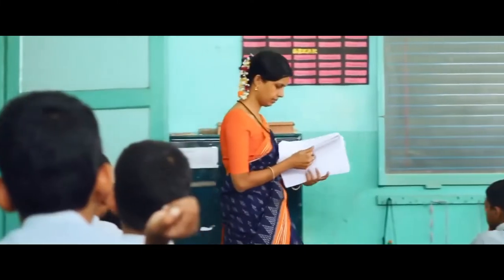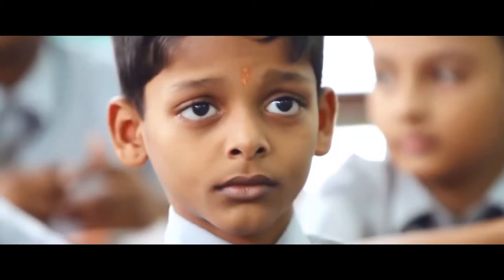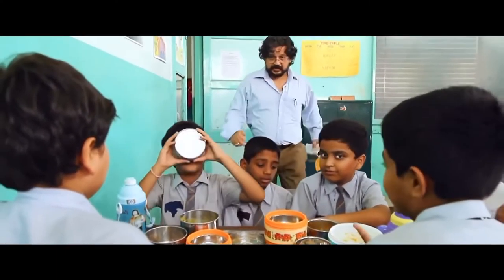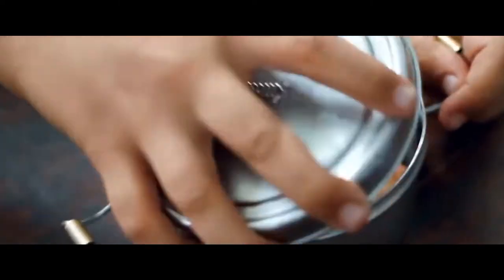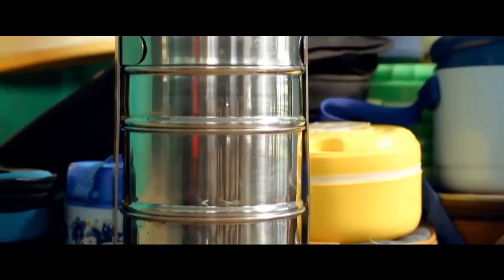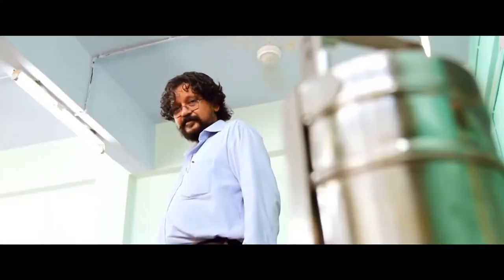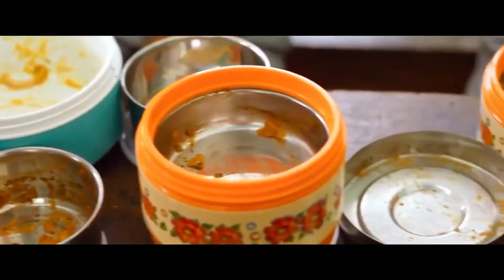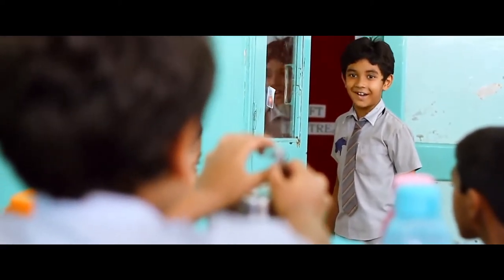Stanley ka Dabba's movie explained, His Family Can't Afford Food A Story Behind Schoolboy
Boy Drink Tap Water At School Satisfy His Hunger His Family Can't Afford Food Story Behind Schoolboy

Stanley ka Dabba movie explained

In this video I was explaining
" stanley ka dabba " movie in Telugu .

-This video has no negative impact on the original works (It would actually be positive for them) -This video is also for teaching purposes. -It is not transformative in nature. -I only used bits and pieces of videos to get the point across where necessary.

This is an explanation video and voice-over is done by myself. This video is only for entertainment purpose and this channel does not promote or encourage any illegal activities, all content provided by this channel, any video or images in the video used only to convey messages to the viewers.

We have worked very hard for this Channel. Please don't give a copyright strike, instead, you can ask me to remove your movie clips (I will surely remove them) or raise a copyright claim to get the advertisement revenue. Trust me I will be very glad to give the revenue to you.